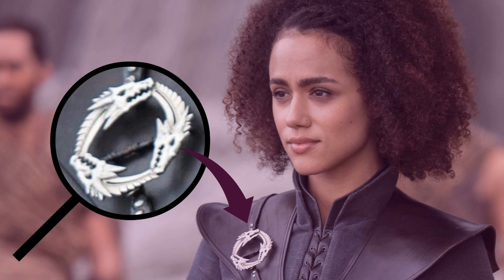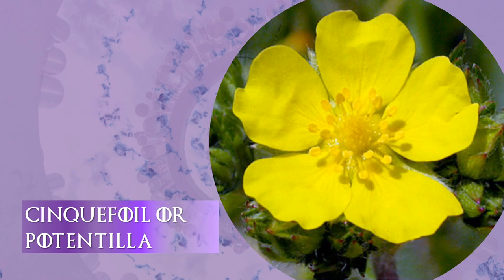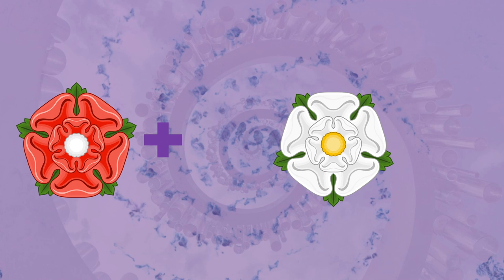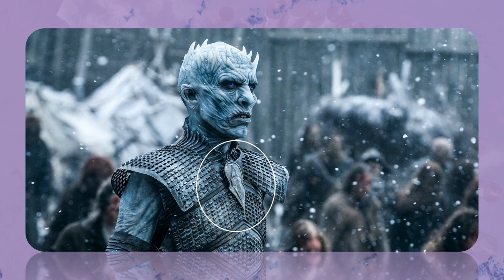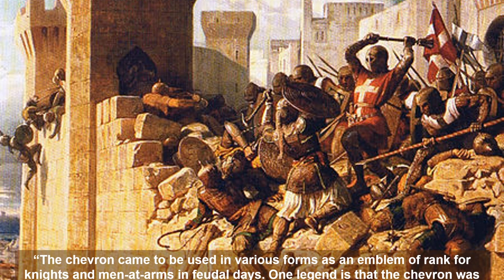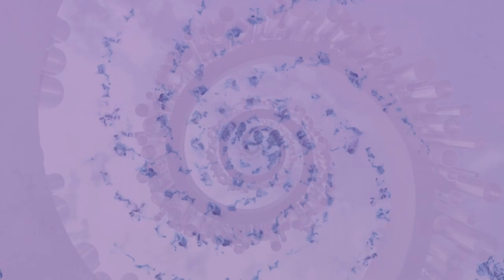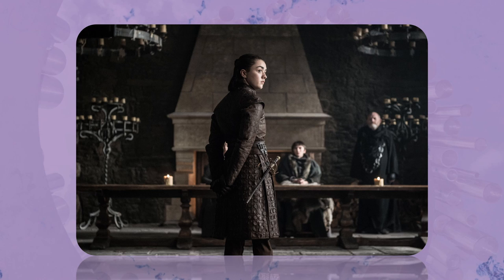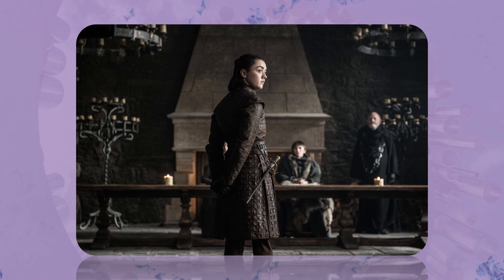🔎Game Of Thrones Hidden Messages – Costume Symbolism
Discover Game of Thrones Hidden Messages and Secret Symbols in the costumes from all 7 seasons of the HBO series.

Warning *Spoilers* for all 7 season of the HBO series Game of Thrones. This video contains one graphic image.

👕 Four Weddings and Funeral merch available exclusively at my Costume CO Tee-shirt shop

⚬ Send me your artwork or cosplay: heidi(at)costumeco(dot)ca